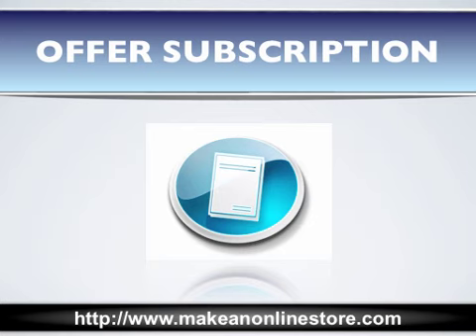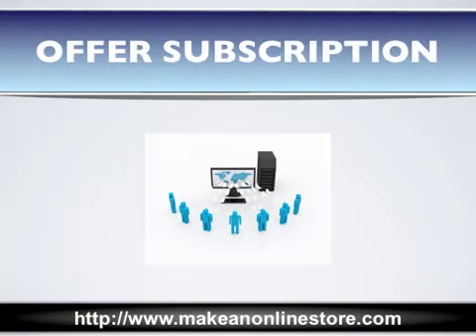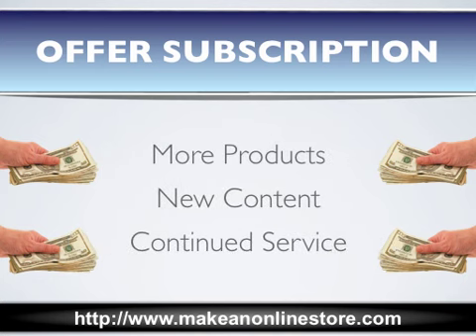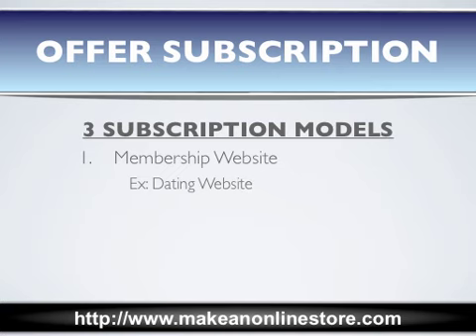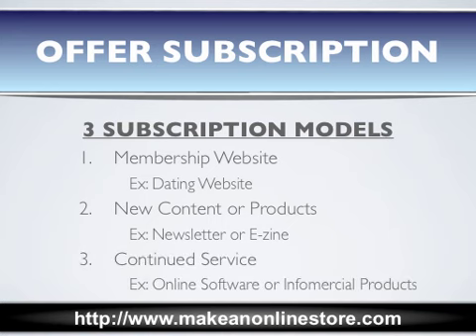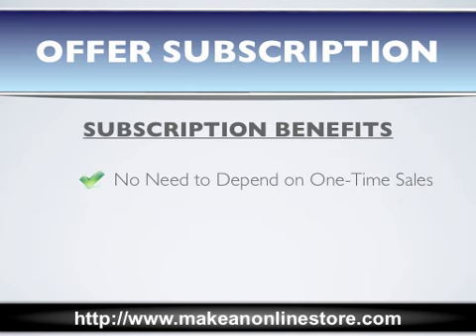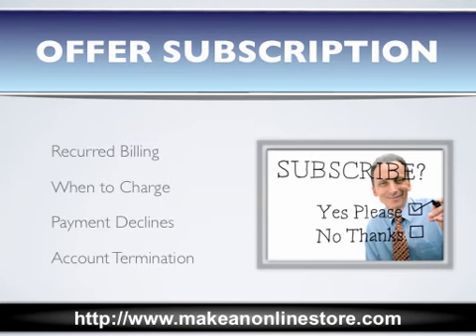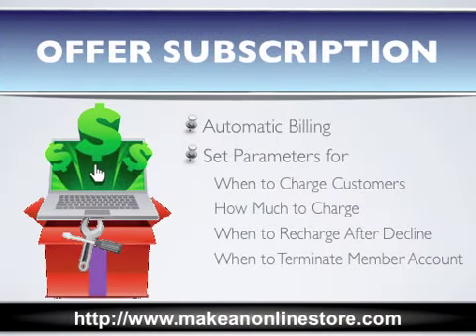Offer Subscription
Having a membership website that is able to offer subscription of products or services is simple with the right e-commerce solution. For more information on how you can offer subscription products or services, check out

If you enjoyed this video, you might also like the other videos in our YouTube Channel

Offer Subscription Video Transcription:

Being able to offer subscriptions is a great business model for any e-commerce business. With subscriptions, you will be able to generate recurring sales on an ongoing basis. This kind of guaranteed income is not only great for you as the business owner in a slowing economy, but also adds value for your customers.

The way that a subscription based website works is you can either offer recurring products, content or services to your customers. The customer will be billed every week, month, quarter or year depending on what you have to offer and in exchange you must provide them with either more products, new content or continued service. This becomes ongoing for the specified subscription period or until the customer decides to cancel the subscription.

There are three main subscription models. The first one is a membership website where only people who become members can have access to information or a service. A good example of this is a dating website. The next one requires you to constantly provide new content or products to subscribers. This is the model used by most paid newsletters or ezines. The final one requires customers to pay for continued use of either products or services. There are many online software programs that use this model as well as some infomercial products.

There are several benefits for having a subscription based e-commerce business. Besides not having to depend on one time sales which can be good one month and then bad the next, you will have steady sales month after month. Your marketing efforts will also have a much higher payoff, once you acquire a new customer, they agree to buy from you again and again.

In order to run a subscription based site, you must determine how to set up the recurred billing, when to charge customers, what to do if payment is declined, what factors are considered for terminating a customer's account. There are a lot of details required to ensure this operation runs smoothly.

What you need is an e-commerce solution that will  automatically handle all of these billing issues for you once you set up the necessary parameters so you have less to worry about and can focus on customer acquisition.